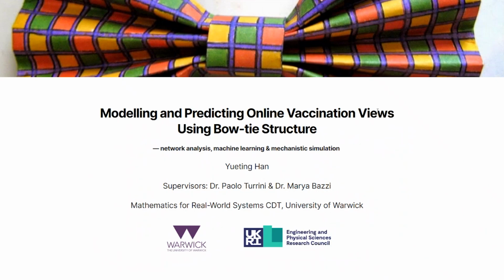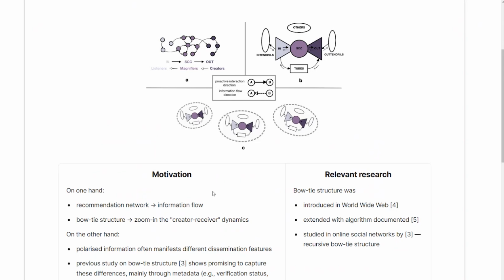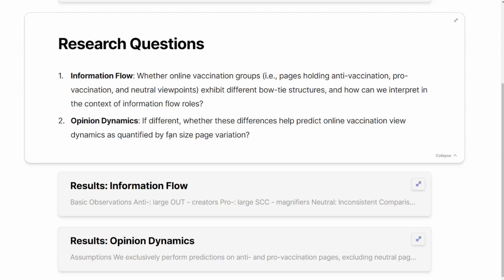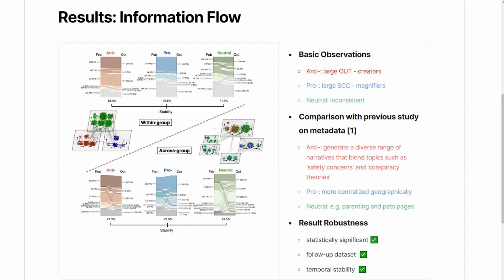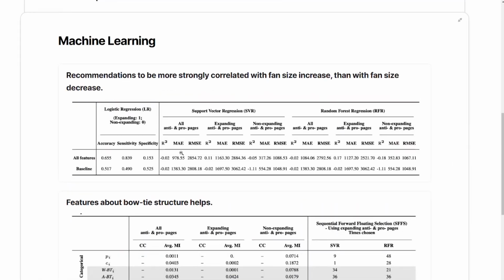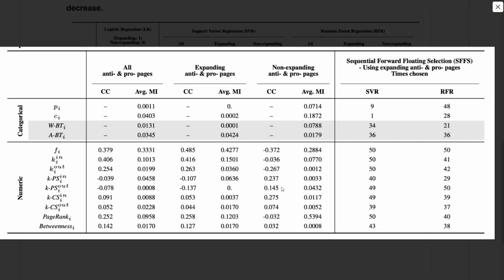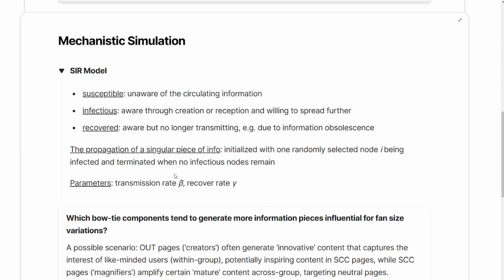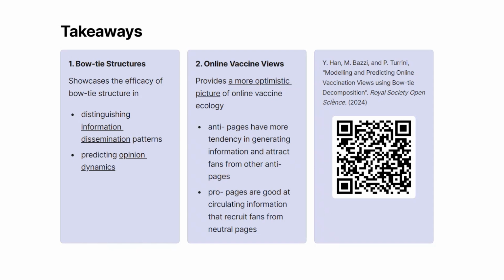Online Vaccination Views via Network Analysis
Title: Modelling and Predicting Online Vaccination Views Using Bow-tie Structure -- network analysis, machine learning & mechanistic simulation
Speaker : Yueting Han  (Mathsys, Warwick)

Social media has become increasingly important in shaping public vaccination views, especially since the COVID-19 outbreak. In the realm of online social networks, this paper explores a more nuanced division of roles each user plays in information flow, going beyond the “creator-receiver” dynamics through the lens of “bow-tie structure”.The dataset we work on describes the information exchange among anti-vaccination, pro-vaccination, and neutral Facebook pages, covering the period before and during the initial stage of COVID-19. In our research, we consistently observe statistically significant bow-tie structures with different dominant components for each vaccination group over time. We further investigate changes in opinions over time, as measured by fan count variations, using agent-based simulations and machine learning models. Across both methods, accounting for bow-tie decomposition better reflects information flow differences among vaccination groups and improves our opinion dynamics prediction results. The modelling frameworks we consider can be applied to any multi-stance temporal network and could form a basis for exploring opinion dynamics using bow-tie structure in a wide range of applications.